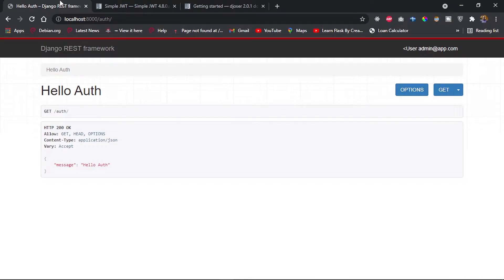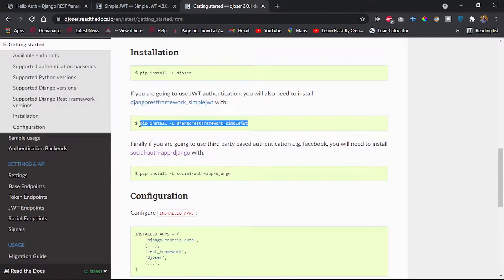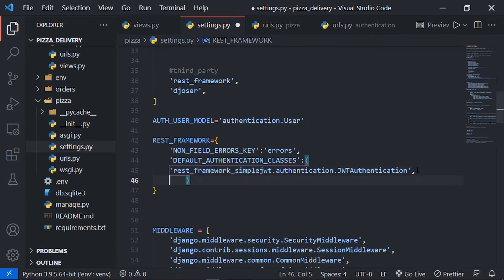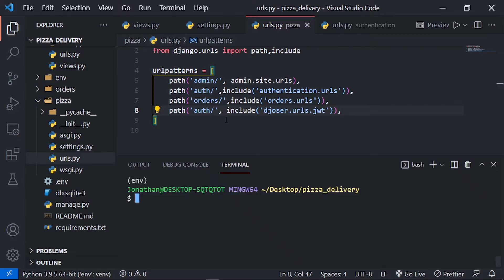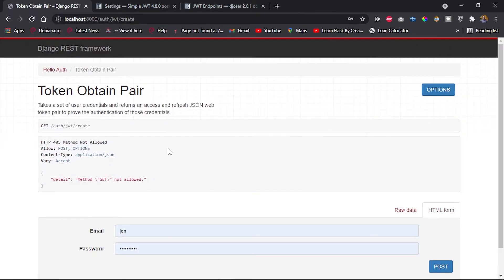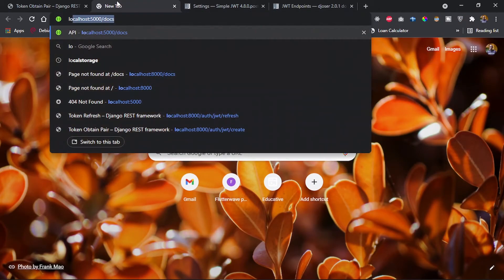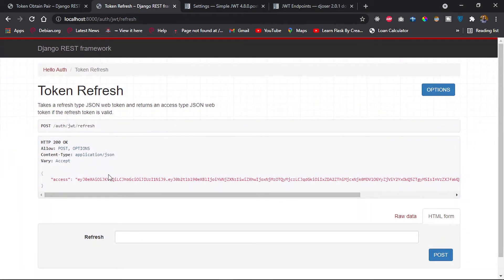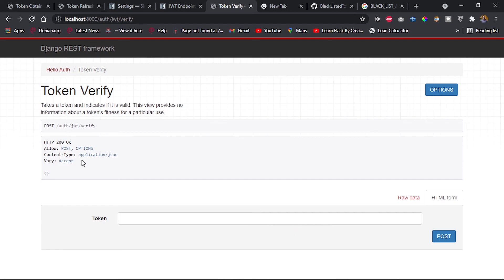Build And Deploy a REST API with Django REST Framework #6 JWT Authentication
In this video, we look at how to implement JWT Authentication with the Django Rest Framework. We look at Djoser which is a REST implementation for the Django default authentication system. Djoser provides us with the endpoints that can allow us to implement JWTs. We also walk around some of the errors that can be got using Django Rest Framework SimpleJWT